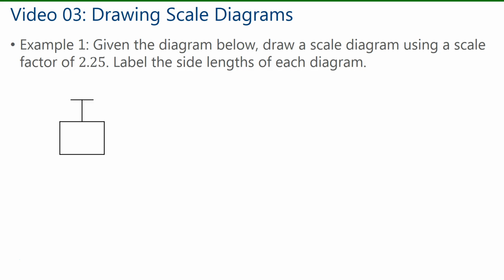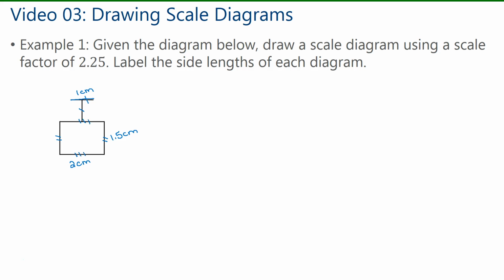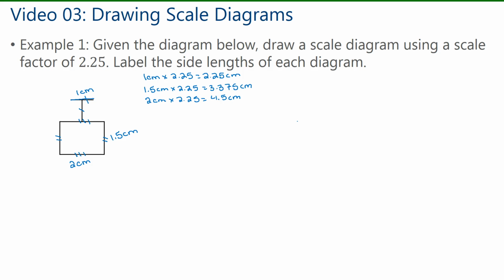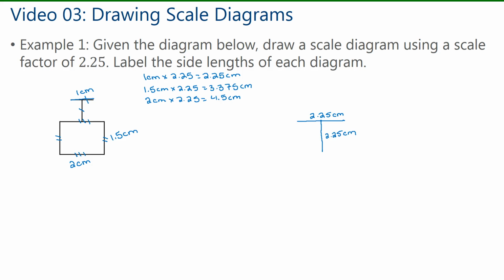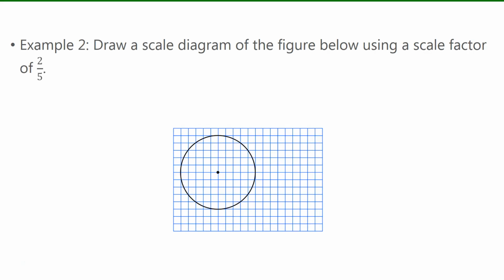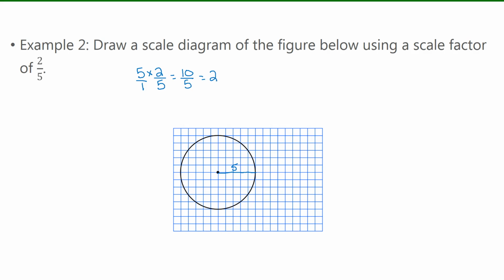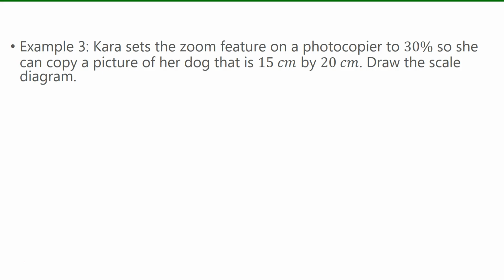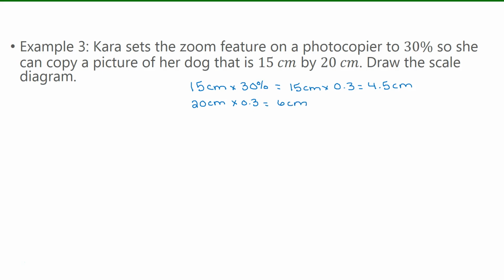Grade 9 Math - U07 S01 L02A - Proportion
This video shows how to draw a scale diagram given a scale factor that is expressed as a decimal, fraction and a percent.